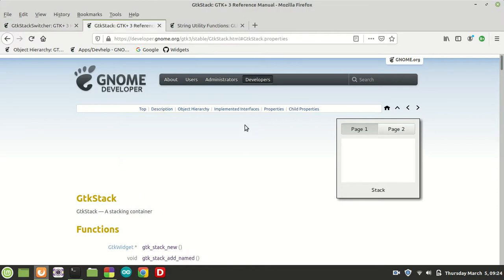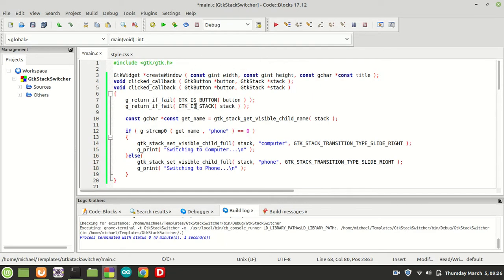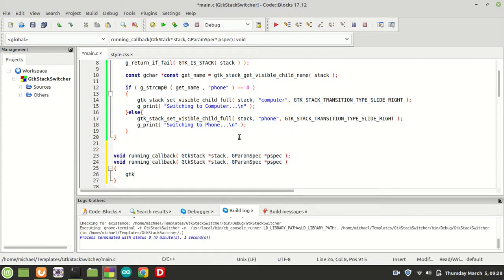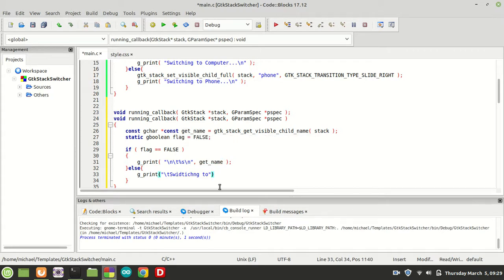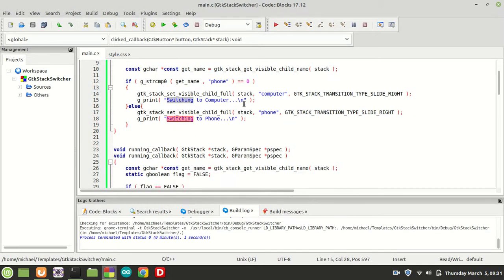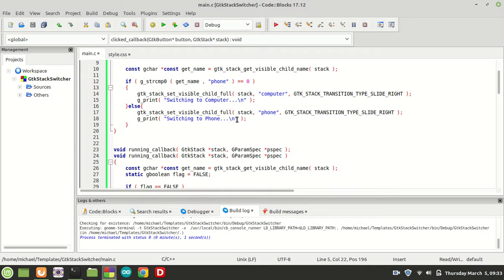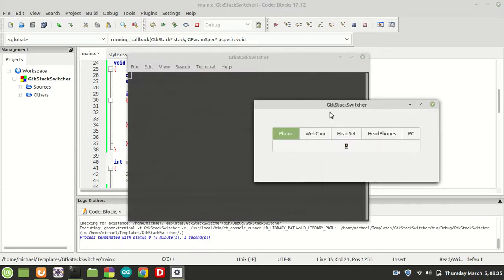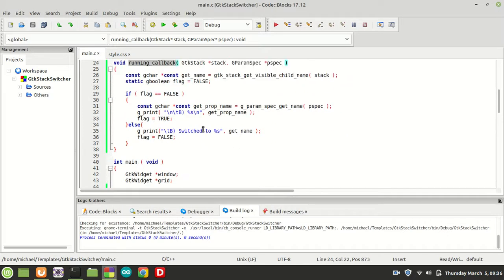GTK GtkStackSwithcer Part 03